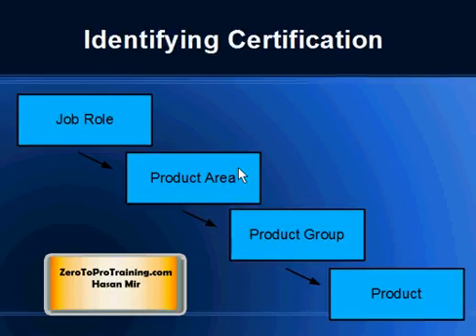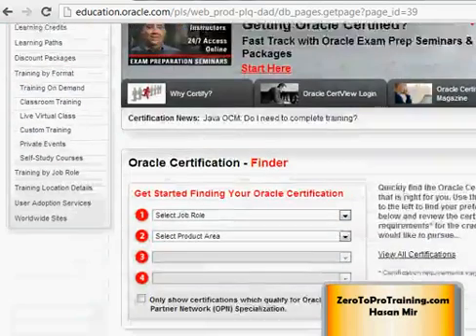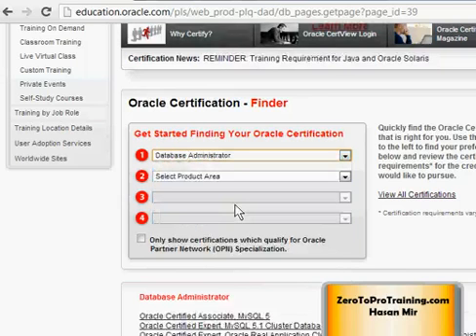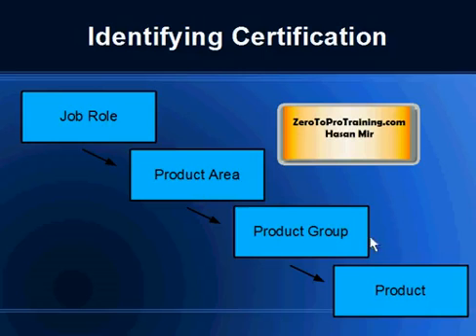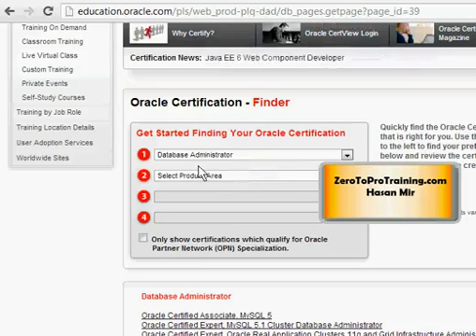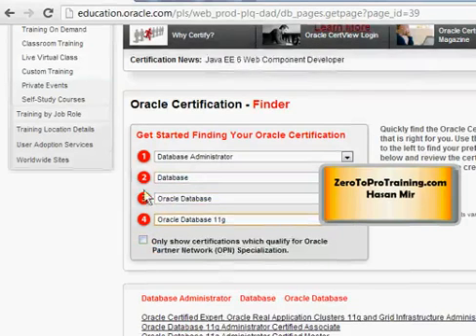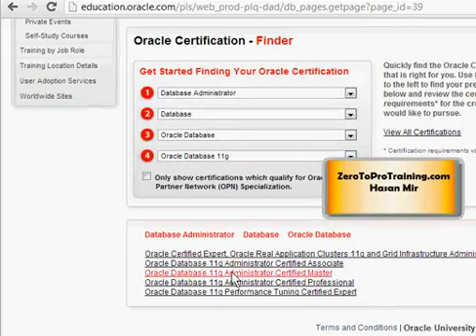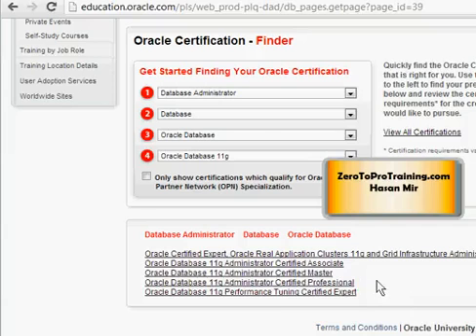Oracle Certification Steps - Part 1 of 2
In this video you will learn the steps required to take Oracle Certification.
You will learn how to select certification based on job role and product, how to determine which courses to take and which exams to write, how to determine which topics are covered, how to prepare for exams, where to go for practice, and how to submit certification form.